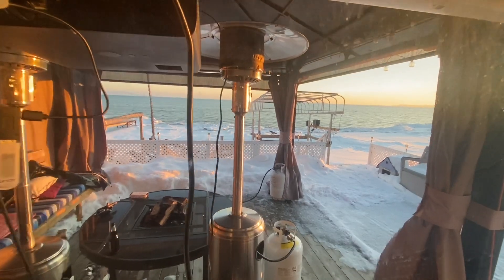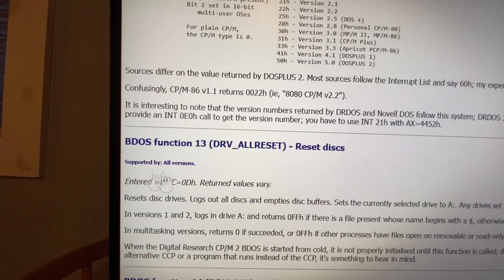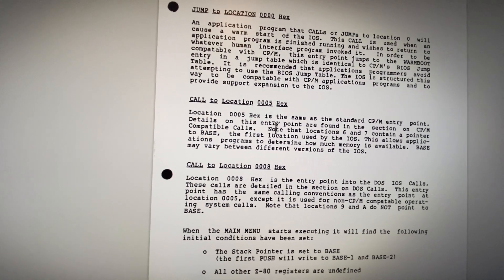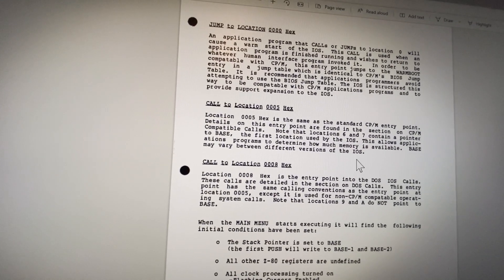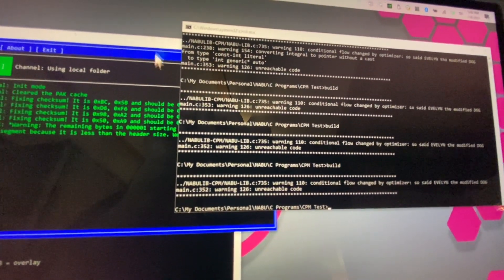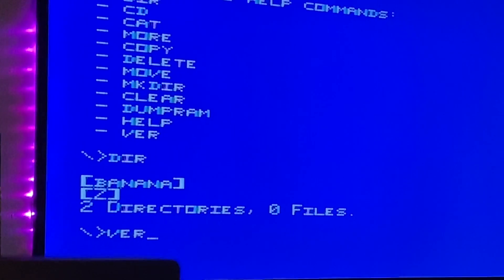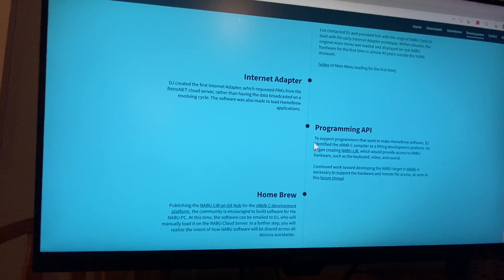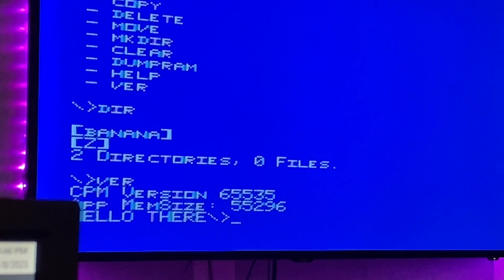43 - What CP/M Version is on the NABU Computer?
While working on the CCP for Cloud CP/M, I noticed something in the NABU documentation. It mentioned that CPM calls are available, specifically BDOS. So that means the Main Menu is running on CP/M, but without a file system? Let's take a closer look at it!

The reason address bytes 6 & 7 are the start of IOS, is because the BDOS address 5 is a JP command. So JP requires to following bytes for the address to jump to. That address is from combining bytes 6 & 7. So there you go, the start of IOS is where BDOS JP's to.